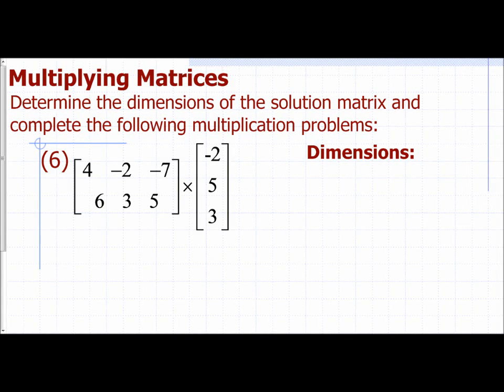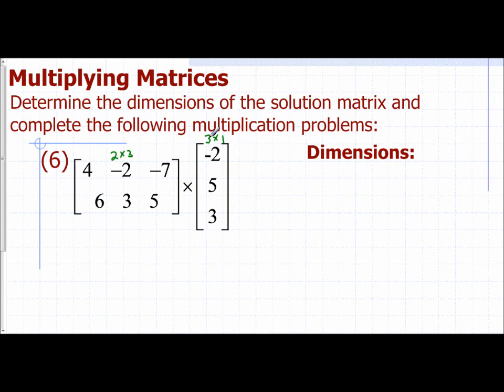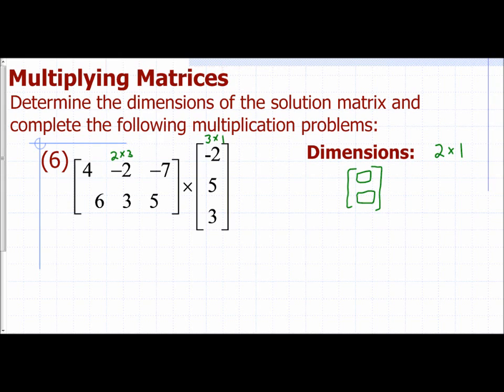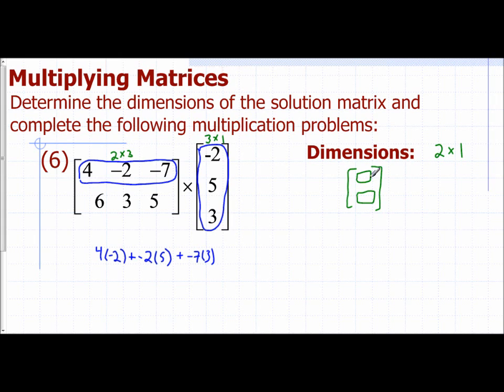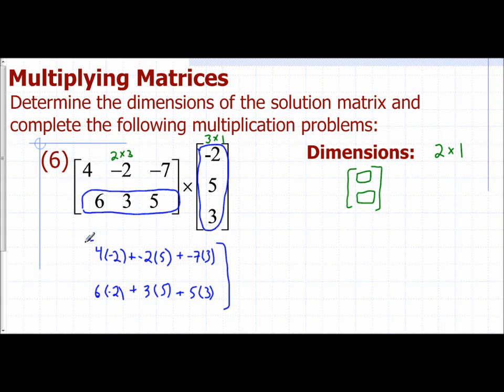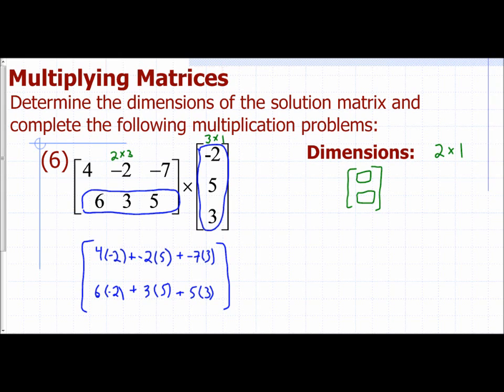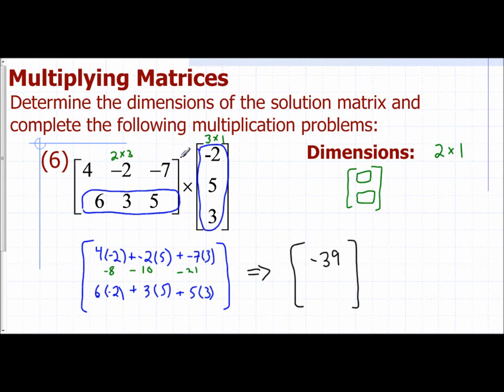Lesson 4.3 - Multiplying Matrices (Example 2)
The following video goes over an example on how to multiply matrices.